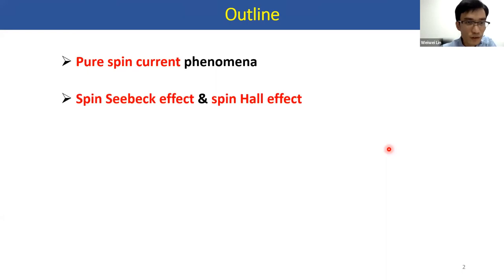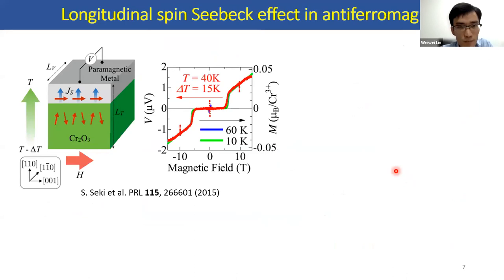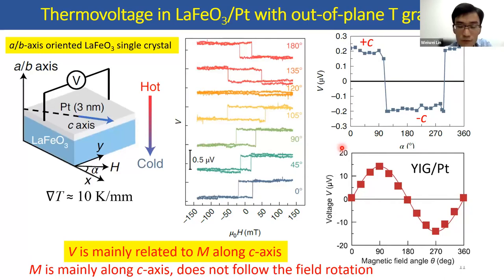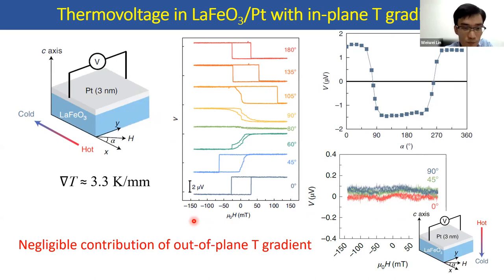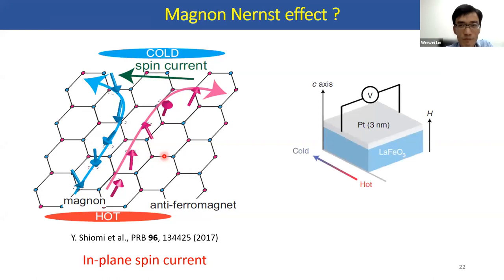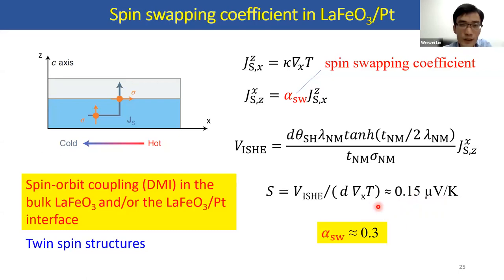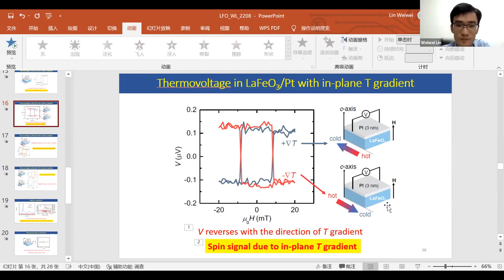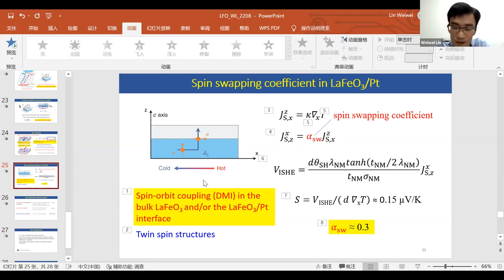Online Spintronics Seminar #102: Weiwei Lin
Spin Swapping in an Antiferromagnet

This online seminar was given on August 26, 2022 by Prof. Weiwei Lin of the Southeast University in China. for more information about the Online Spintronics Seminar Series.

The transport of spin angular momentum of electrons is fundamental in condensed matter physics. Spin current phenomena, such as spin Hall and spin Seebeck effects, have been known to be essential in spintronics in recent decades. In this talk, I will show the experimental evidence for swapping of spin currents, the interchange of directions of spin (magnon) flow and spin index, in a canted antiferromagnetic insulator LaFeO3 [1]. This effect enables the electrical readout of room-temperature magnetization switching in antiferromagnetic insulators, paving the way for the challenging antiferromagnetic spintronics.

[1] W. Lin, J. He, B. Ma, M. Matzelle, J. Xu, J. Freeland, Y. Choi, D. Haskel, B. Barbiellini, A. Bansil, G. A. Fiete, J. Zhou, and C. L. Chien, Evidence for spin swapping in an antiferromagnet, Nat. Phys. 18, 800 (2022).